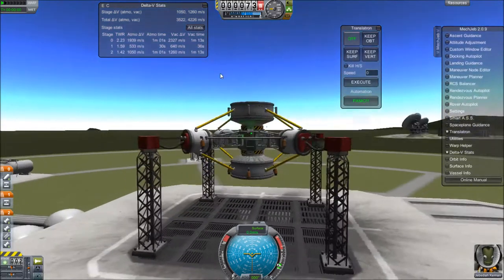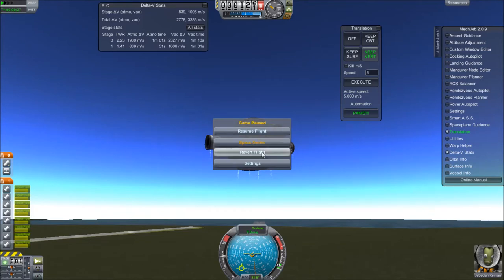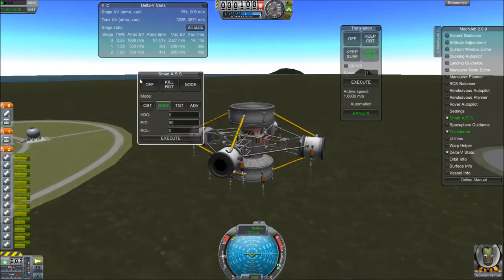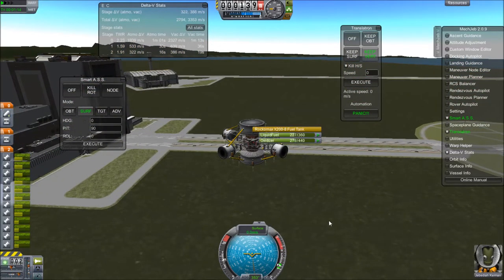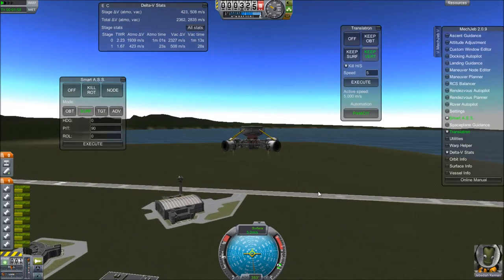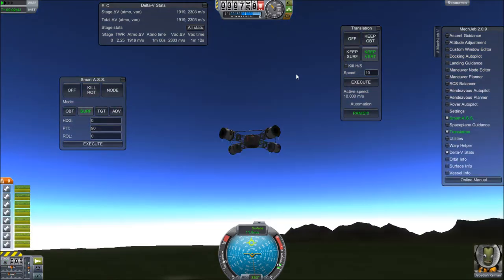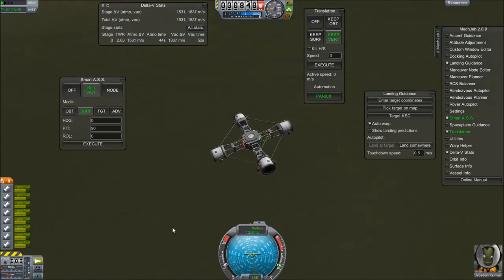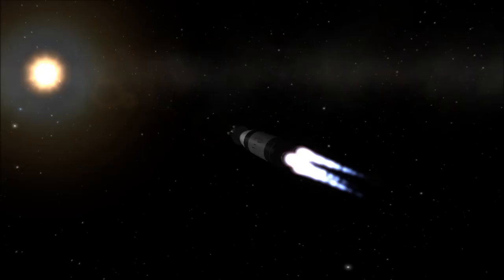The Quadraspider - Pitch Roll Yaw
The first tests of a strange vehicle dubbed the Quadraspider.